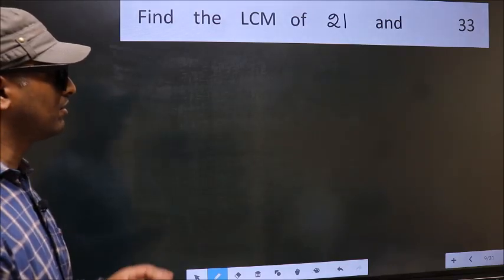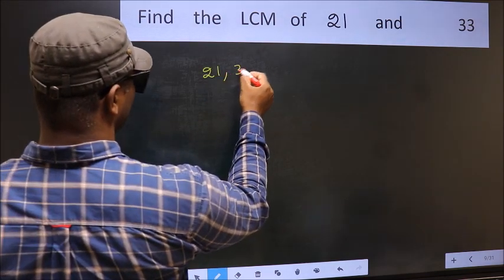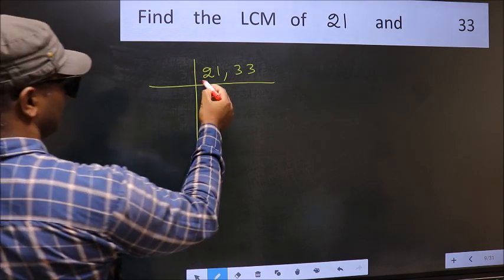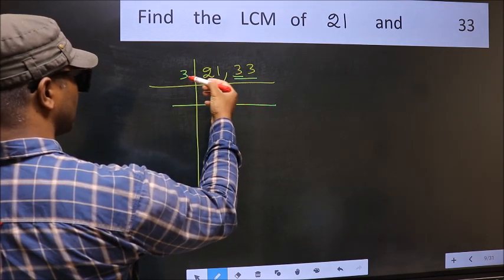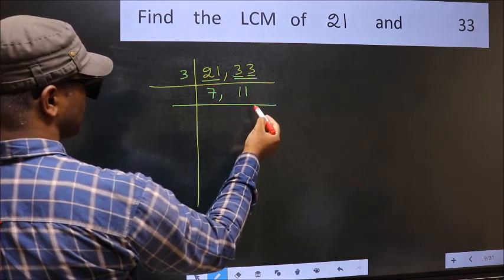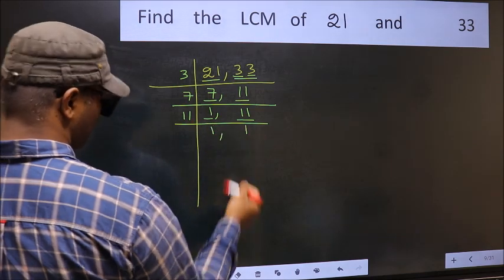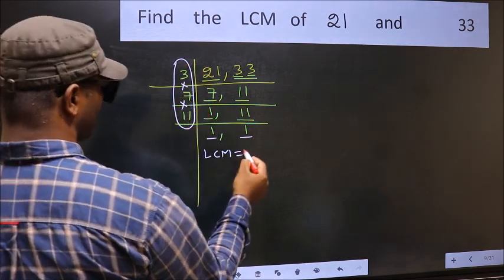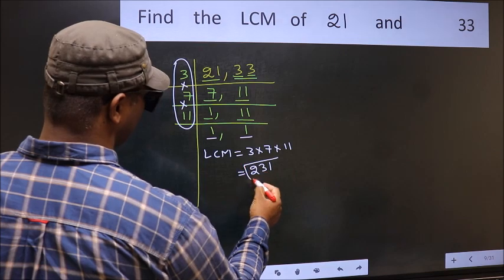LCM of 21 and 33